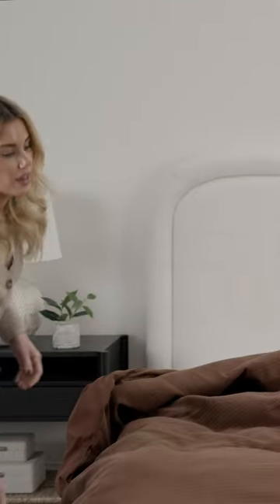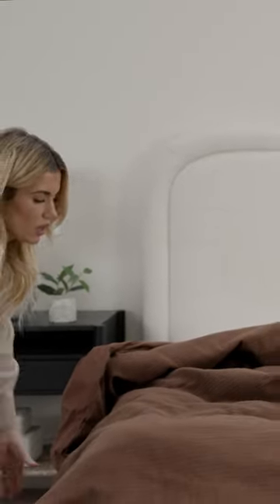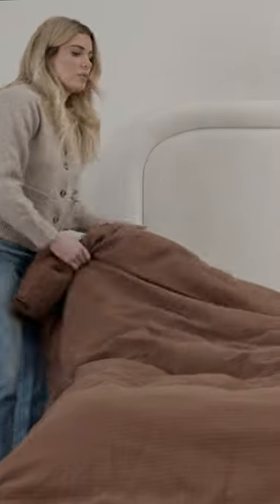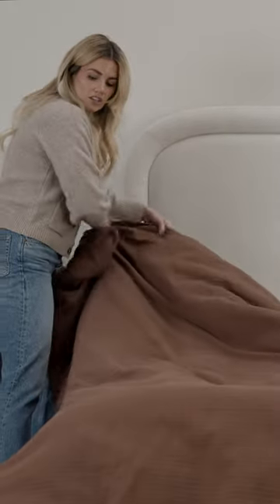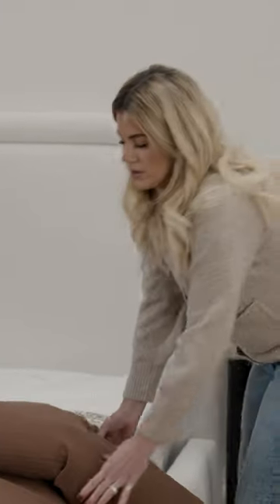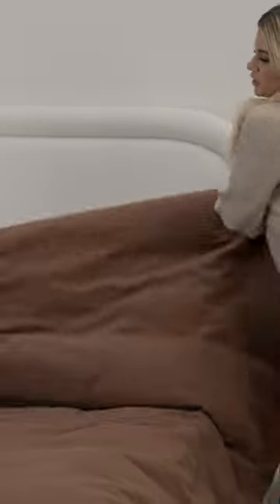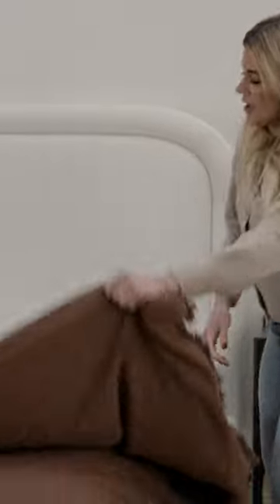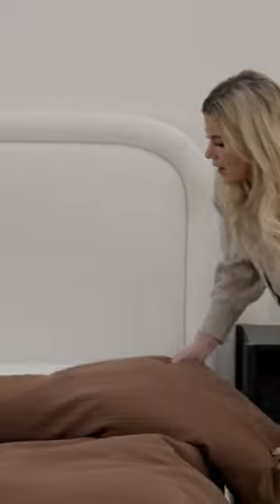Next time you're making your bed, do this!